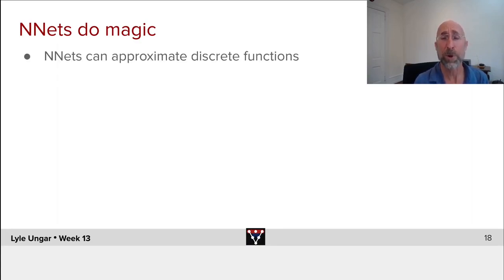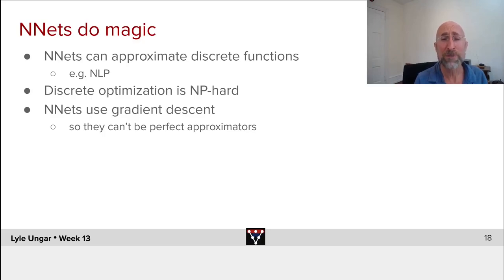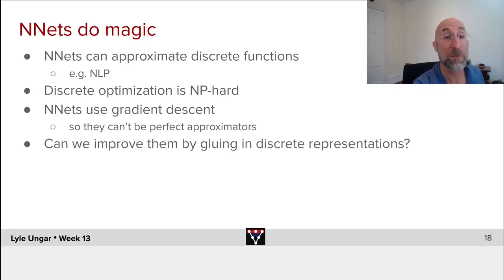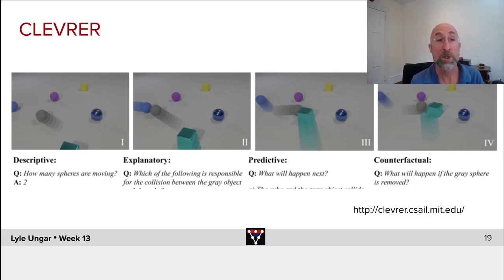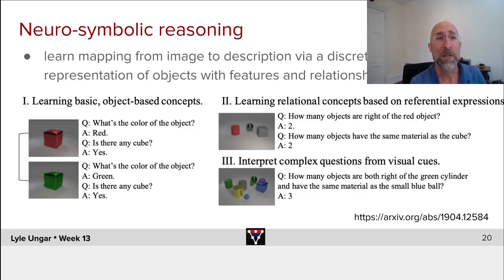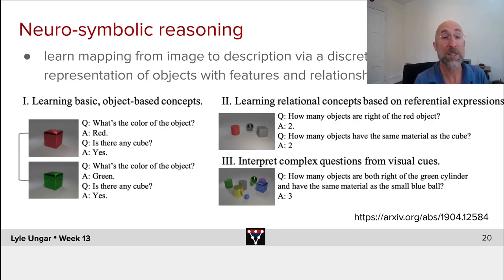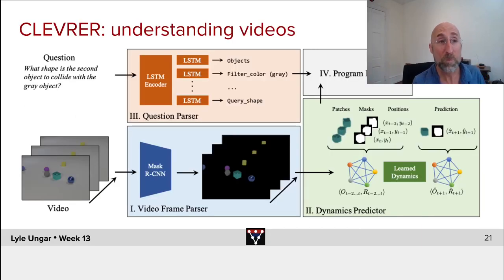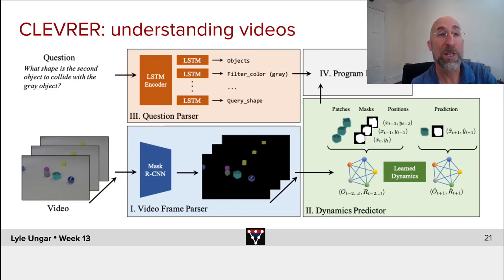Discrete vs Continuous